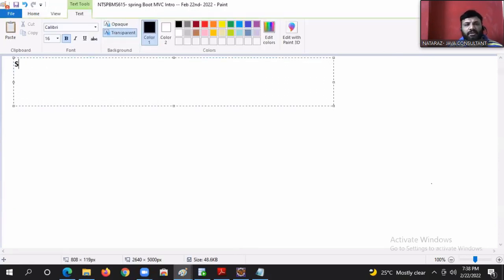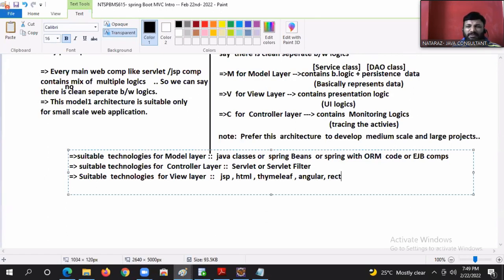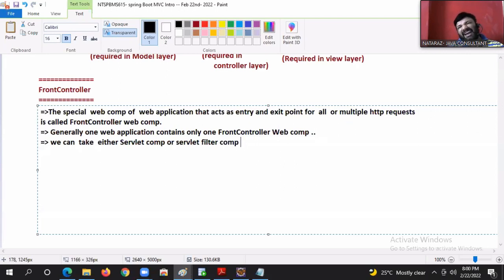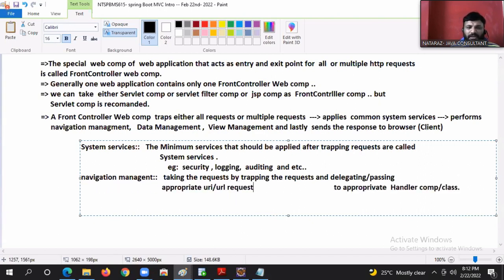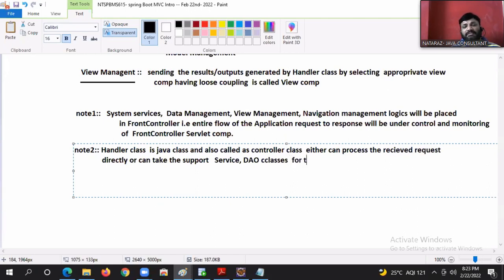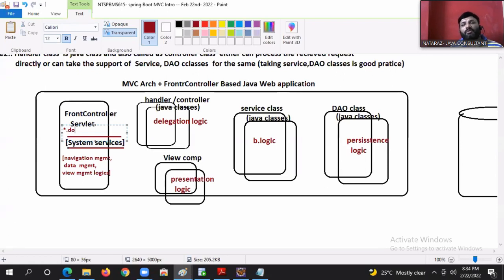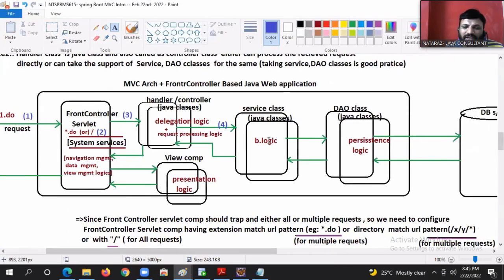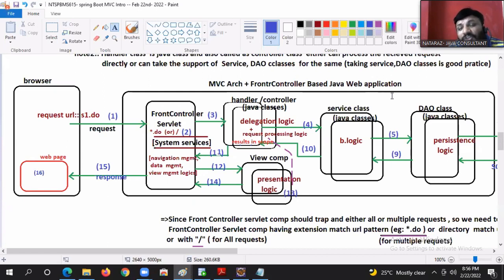WELCOME TO TRICOLOUR MANPOWER SOLUTIONS We Help You To Find The Right Choice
OUR COMPANY
COMPLETE BUSINESS SOLUTIONS
At TCM Solutions we cater to various industries like IT, Real Estate, Manufacturing, Textile, Logistics, Automobile, Hospitality & construction. We provide services like HR outsourcing, Temporary/Permanent Staffing, and executive search. We are a unit of the Tricolour Group.

We are experts in sourcing candidates who fit your organization, culture and who invest in your company for the long period.

NANDINI JHA
Director, TCM Solutions